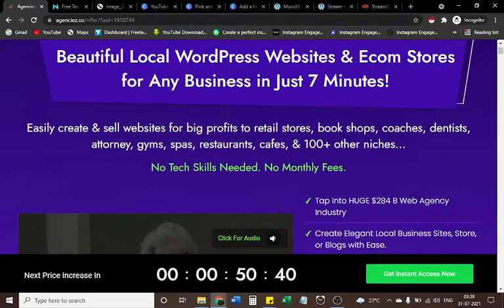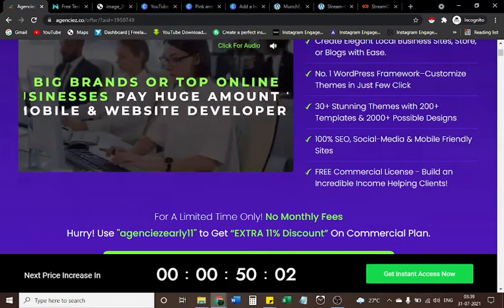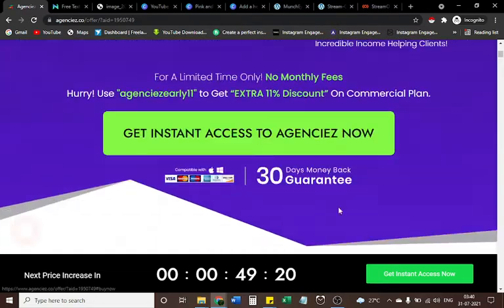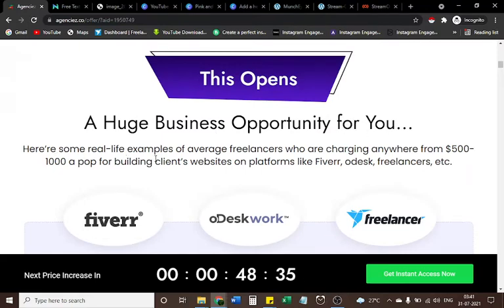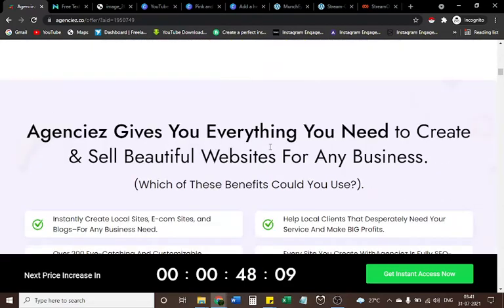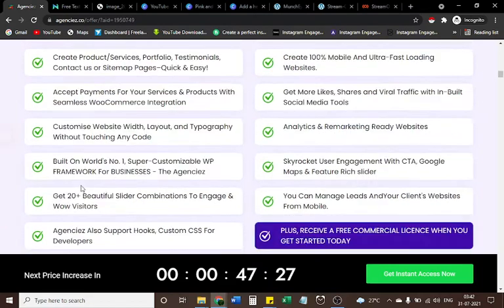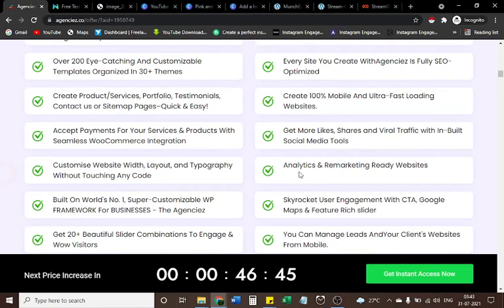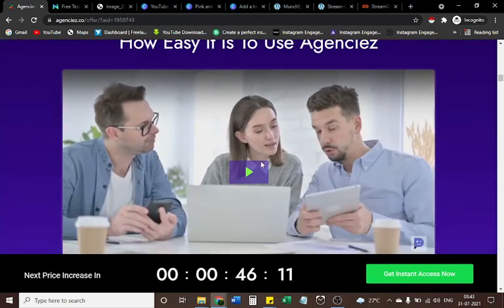Agenciez review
Thank you for checking out my Agenciez review